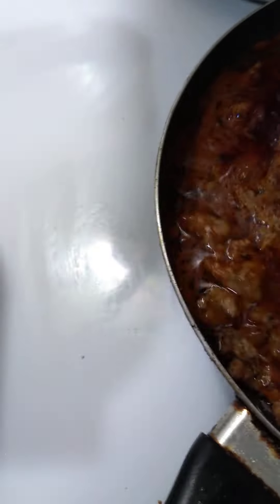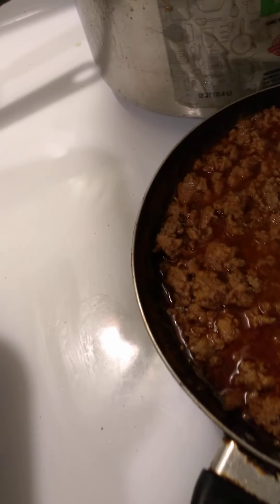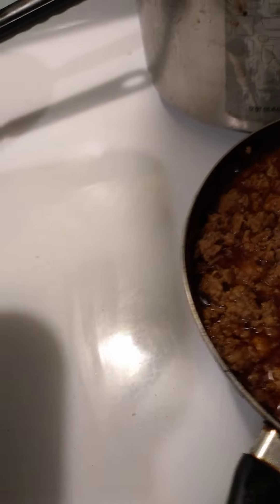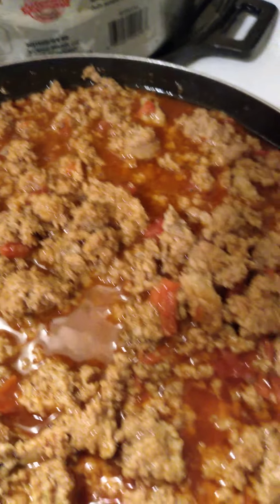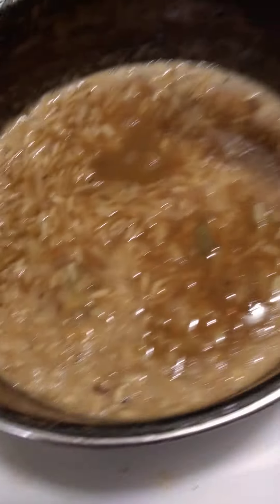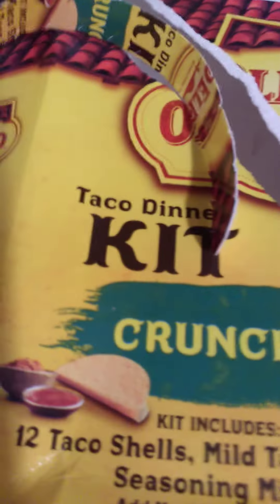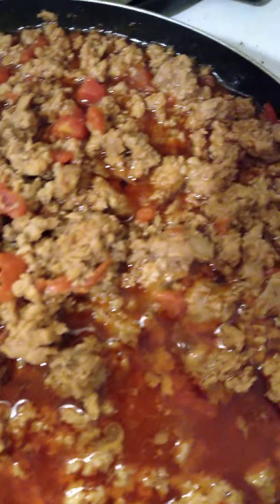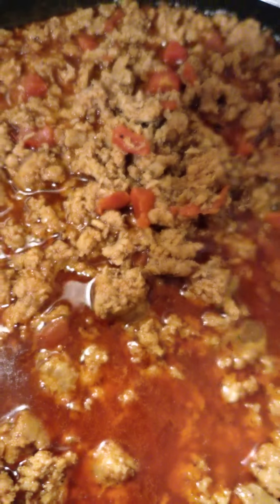Wednesday Original made with ground Turkey, Dinner kit& more